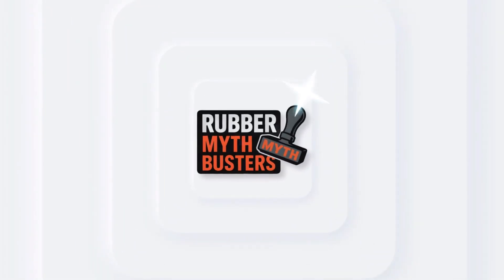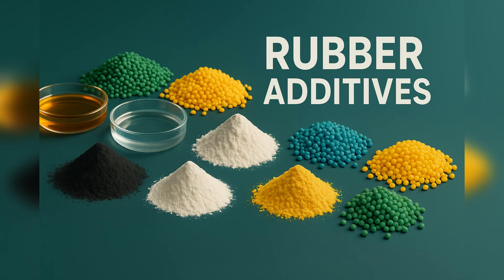Why Do Rubbers Smell Different? The Chemistry Behind Natural Rubber, Nitrile, Neoprene & More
Why do different rubbers smell so different? In this FAQ mini-episode, we break down the chemistry behind the distinctive odors of natural rubber, nitrile (NBR), neoprene (CR), EPDM, silicone (VMQ), ACM, and FKM (Viton).

What You'll Learn:
- Why natural rubber has that smoky smell
- What gives nitrile its oily chemical odor
- Why neoprene is so instantly recognizable
- Why silicone rubber barely smells at all
- How additives and processing affect rubber odors
- The chemistry behind each elastomer's "fingerprint"

Perfect for:
- Engineering students
- Materials scientists
- Industry professionals
- Chemistry enthusiasts